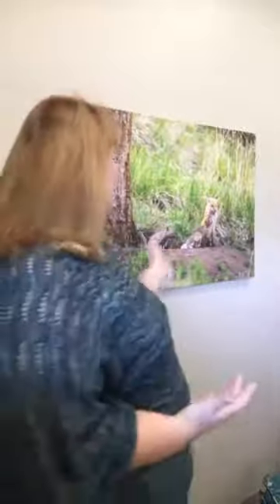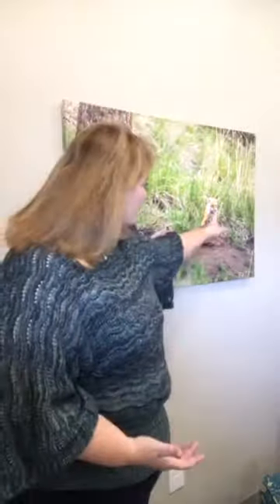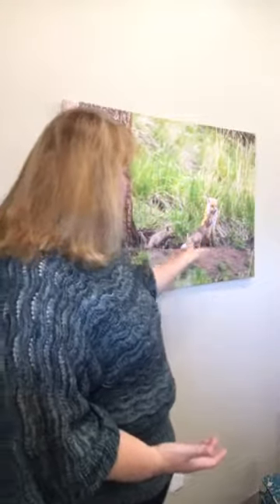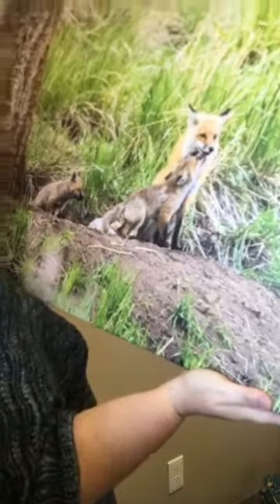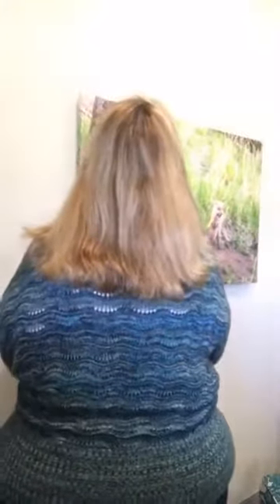Foxes and Business - Both Need Support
Alicia White shares another one of her amazing wildlife encounters sharing how the parenting of two foxes is no different than having your own business. While mom and dad foxes nurture their kits and help them grow, your business needs the same kind of nurture and support to grow.